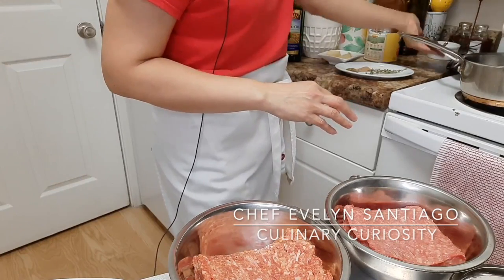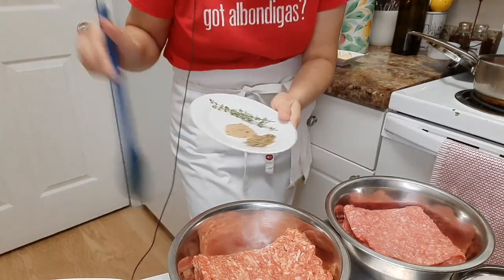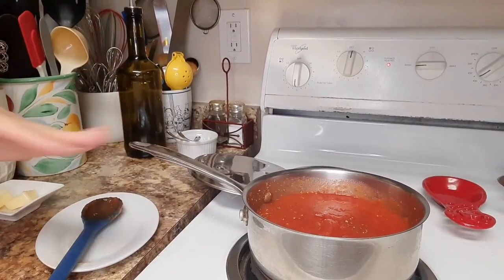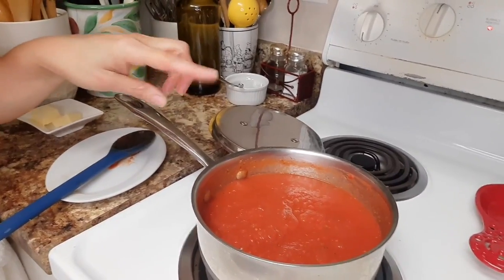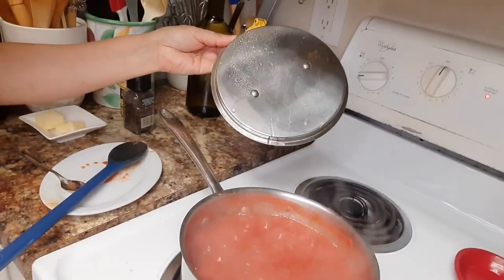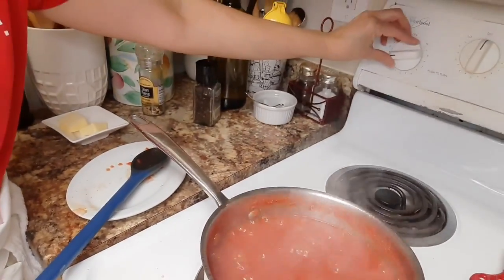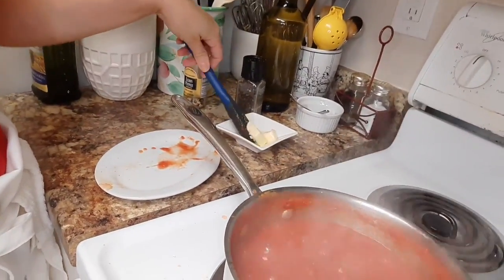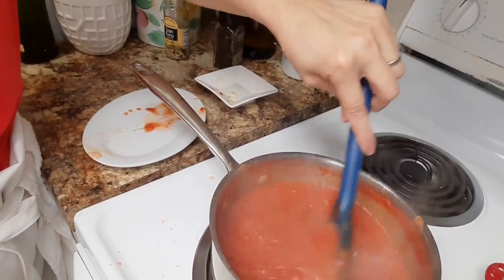Make Homemade Tomato Sauce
Chef Evelyn Santiago follows up her video on making meatballs with a quick and simple recipe for making your own tomato sauce.